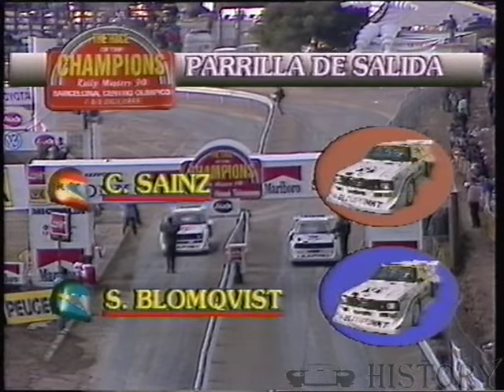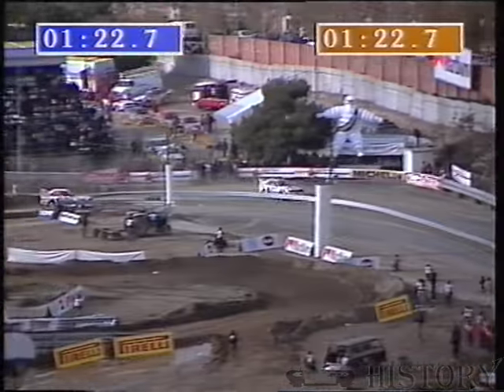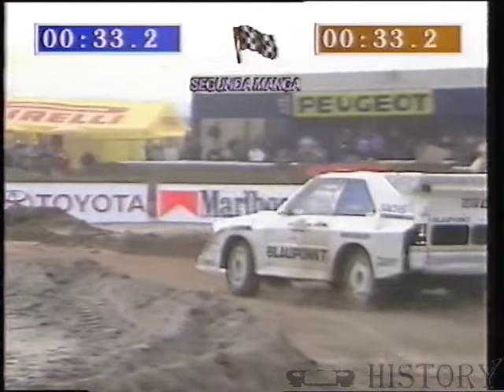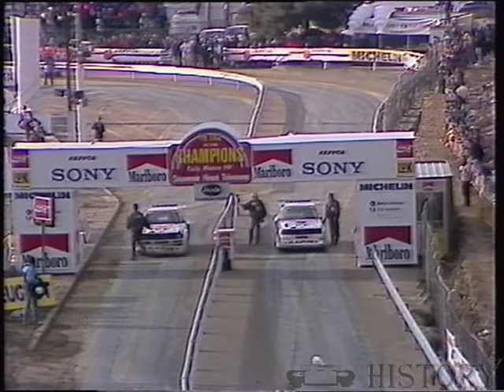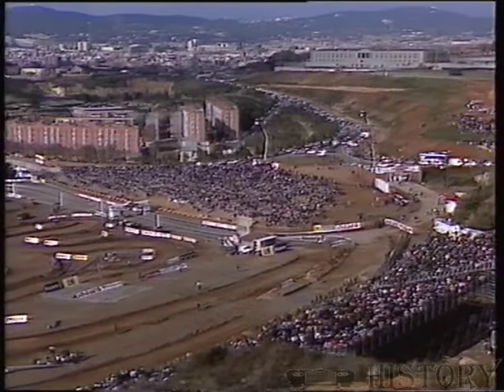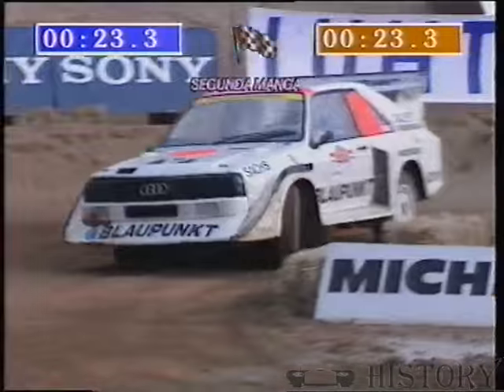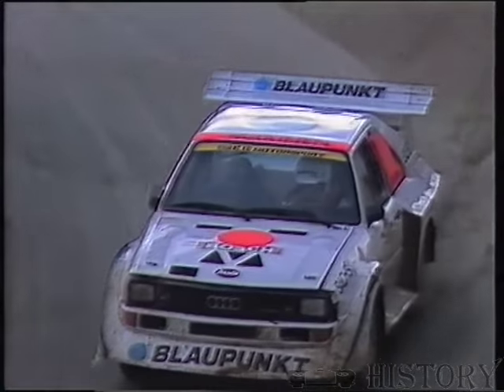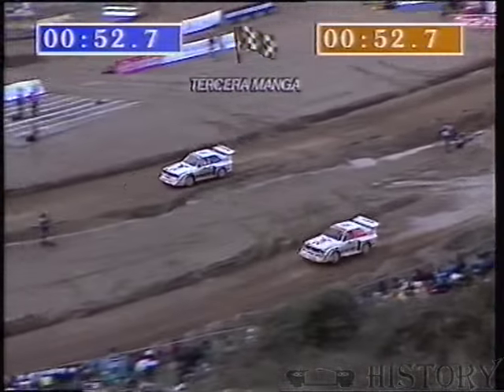Vintage ROC rally cross stage Audi Quattro SWB racing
Vintage rally cross Audi Quattro SWB racing from my old VHS tapes
with tommi makinen